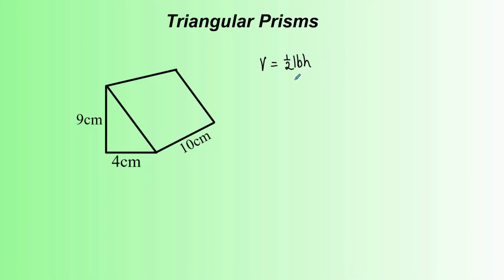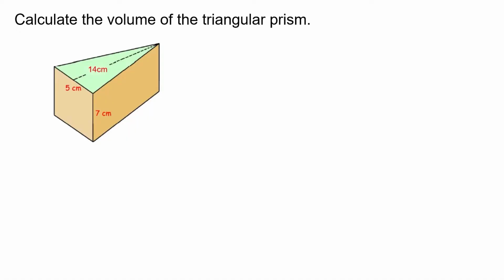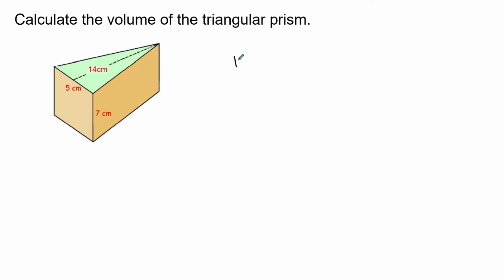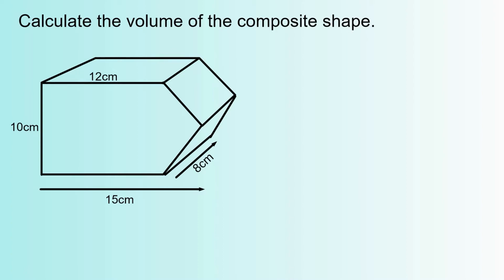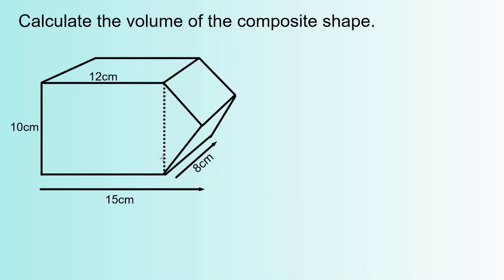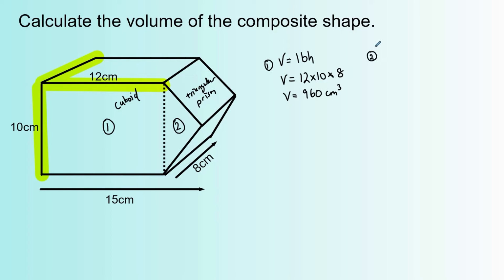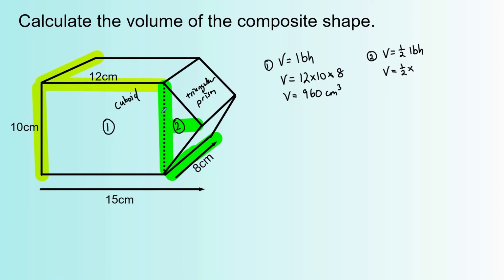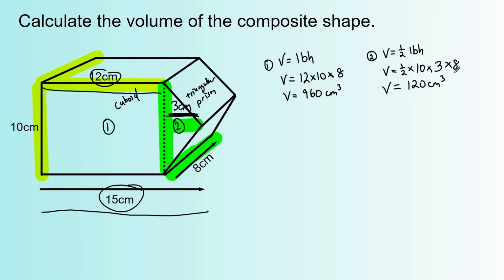Volume of Triangular Prisms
This video shows you how to calculate the volume of basic triangular prisms and also shows an example of this mixed with a composite shape.